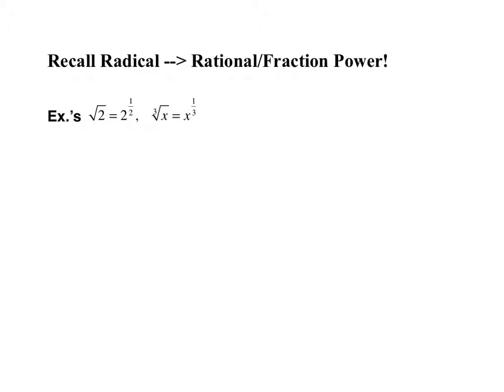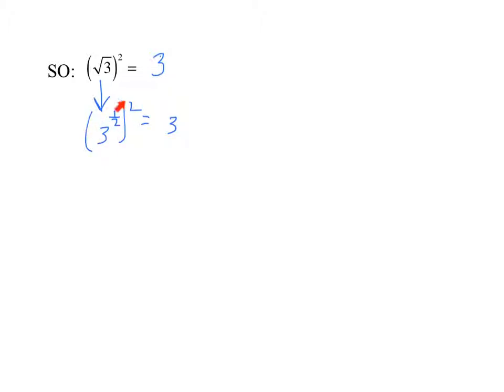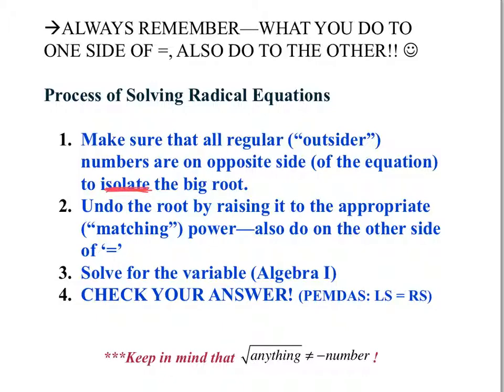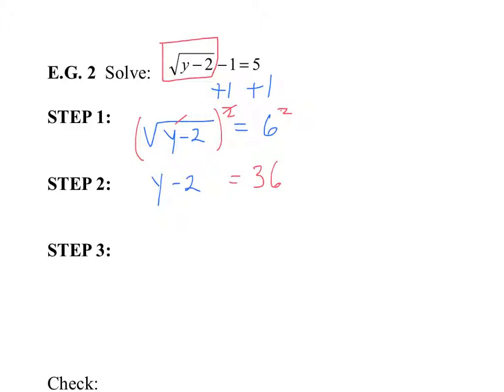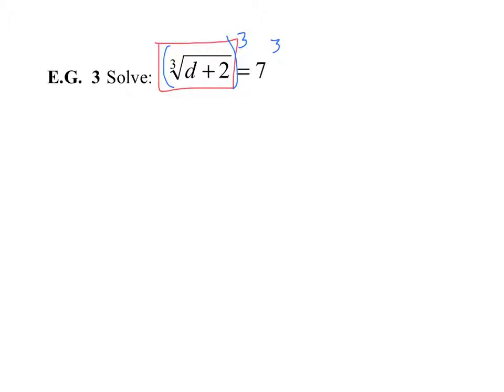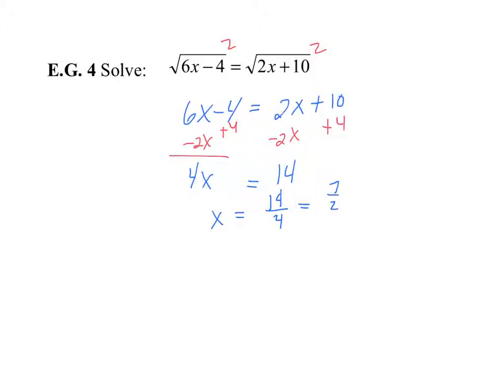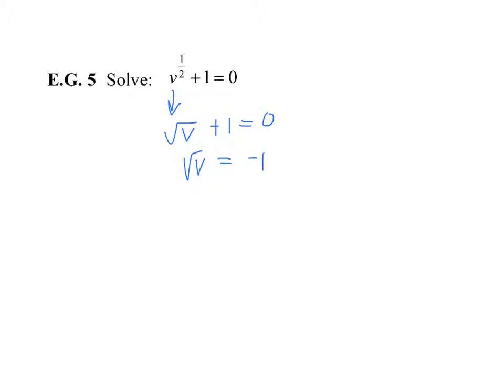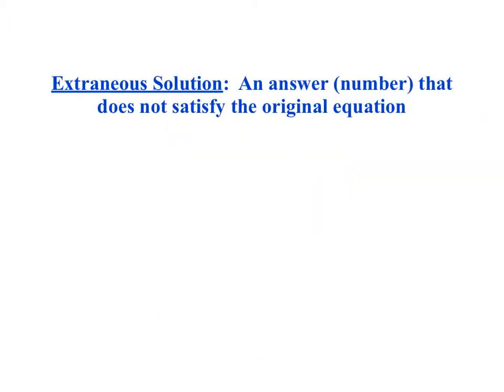Solving Radical Equations